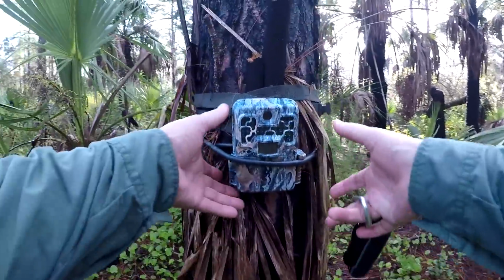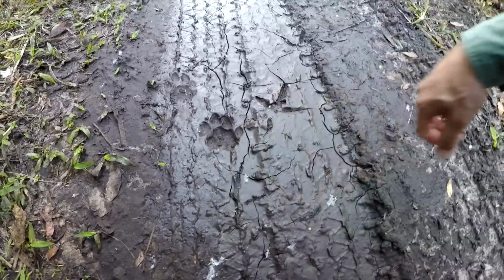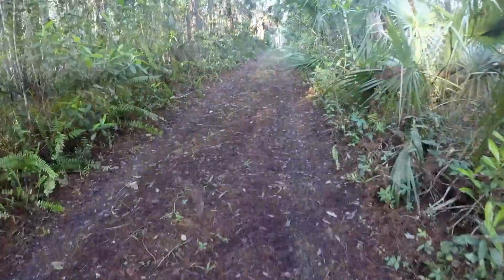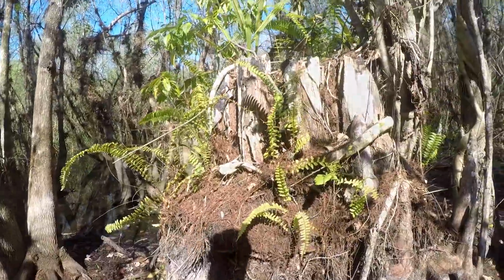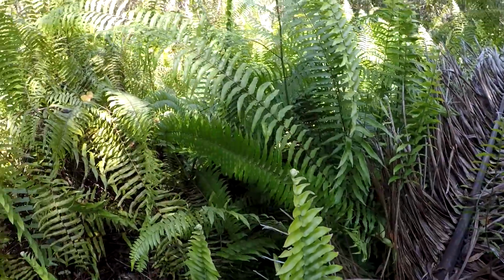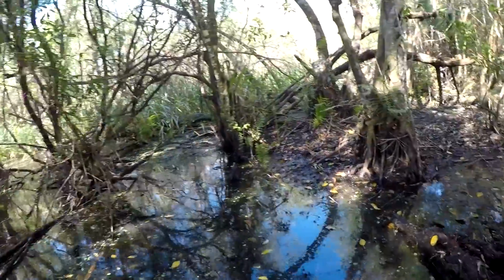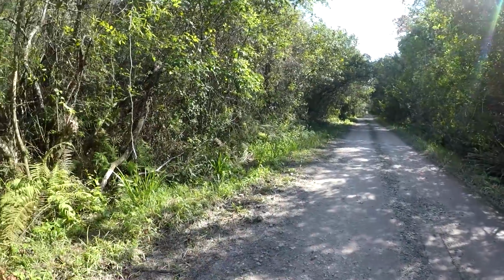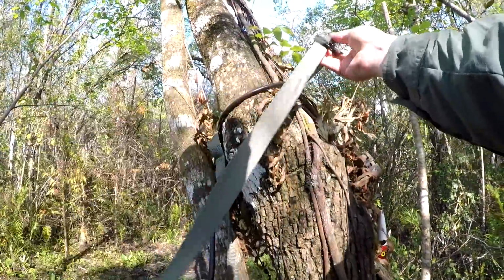Fakahatchee Strand 14.6 Mile 11-Hour Trail Camera Pickup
Flashback to February 4th 2017 to the Fakahatchee Strand Preserve State Park. A 14.6 mile round-trip hike to pick up 2 trail cameras.  This video is more about the 11-hour hike and some of the encounters with wildlife and lessons learned.